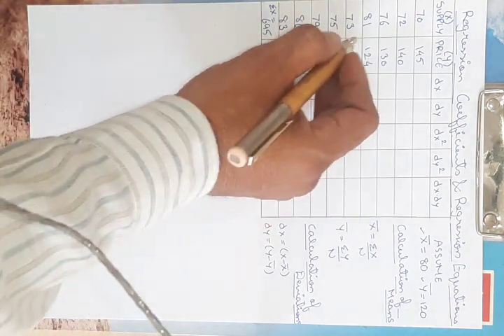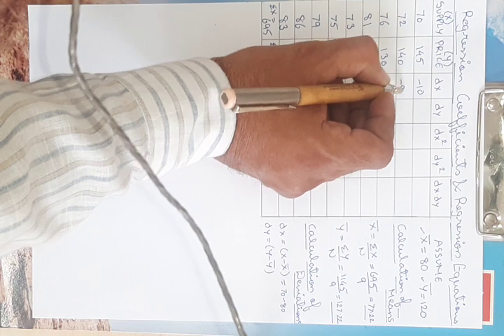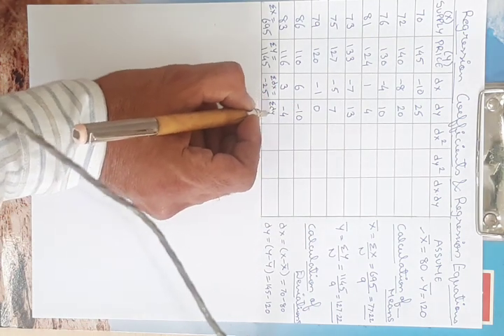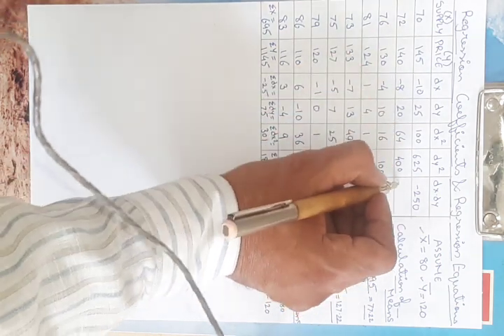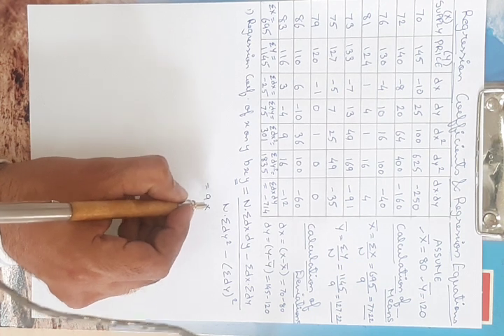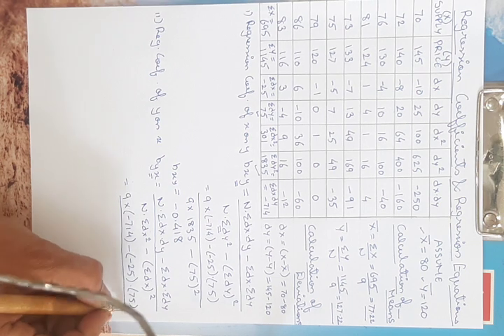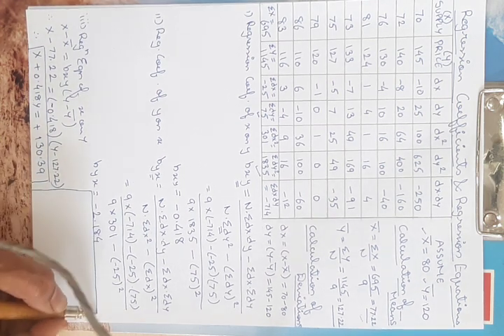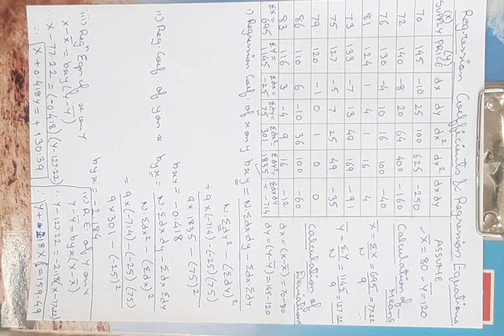Problem on Regression Analysis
Finding Regression Coefficients and Regression Line Equations